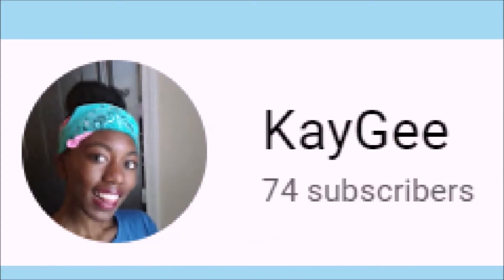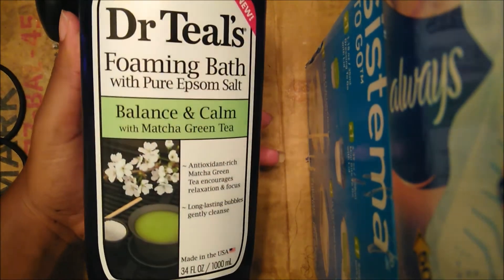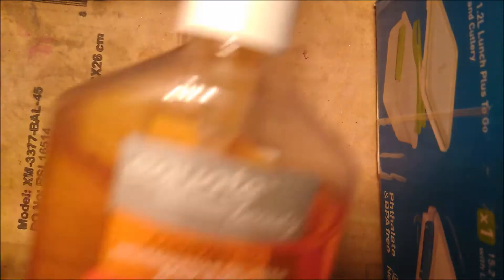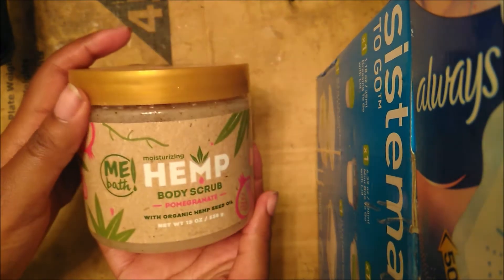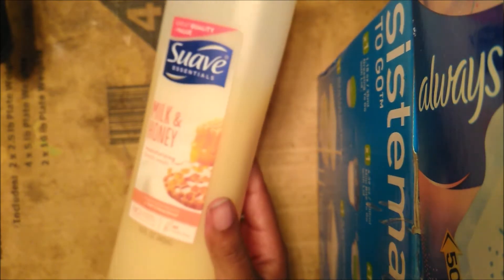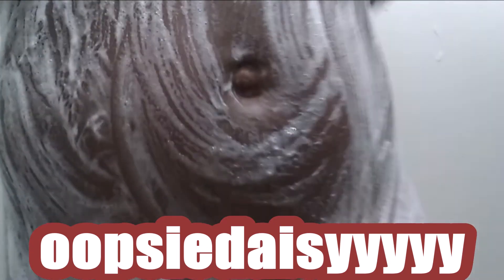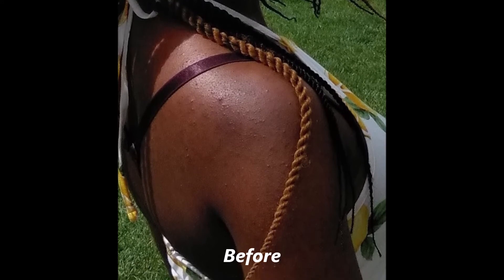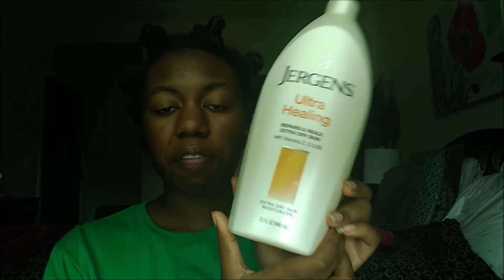Budget Body care Routine UNSPONSORED (UPDATED) - Night Time Routine - Pamper Session At Home DIY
⭐️⭐️⭐️ Tonight, in order to pamper and treat myself to a nice time, I do a skincare routine on my entire body rather than just the face. It's fun, relaxing, simple, at home, affordable products for smooth and luxurious skin. ⭐️⭐️⭐️